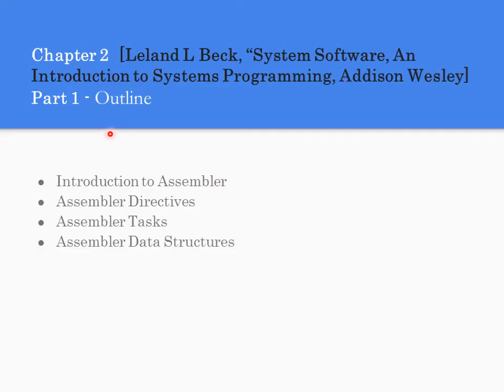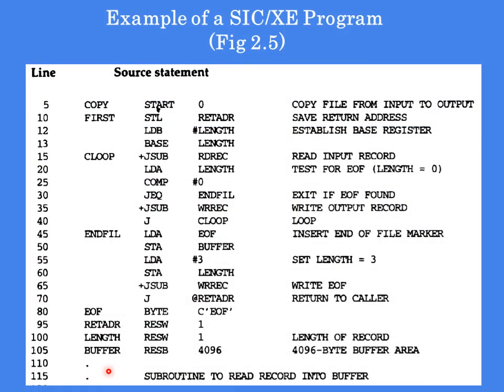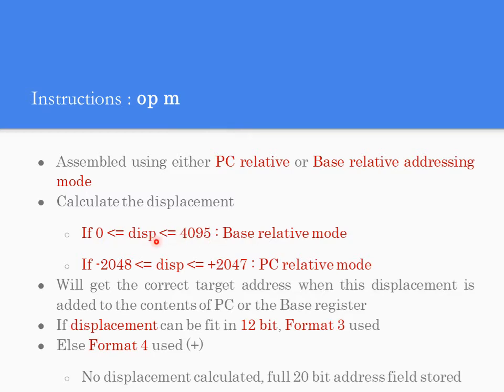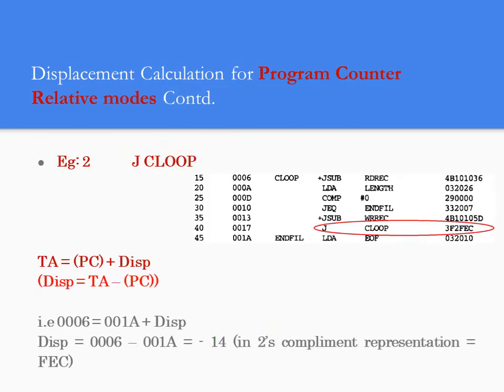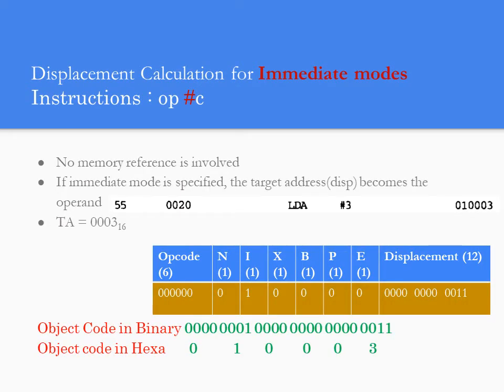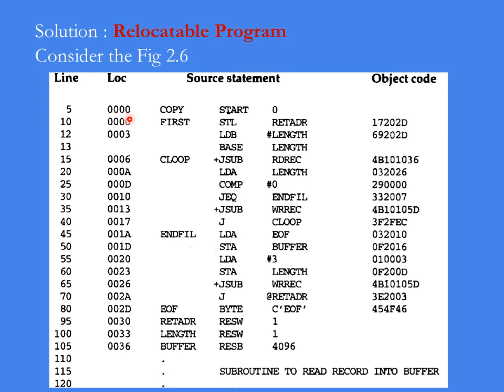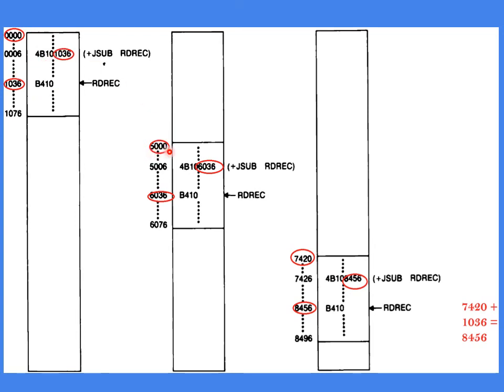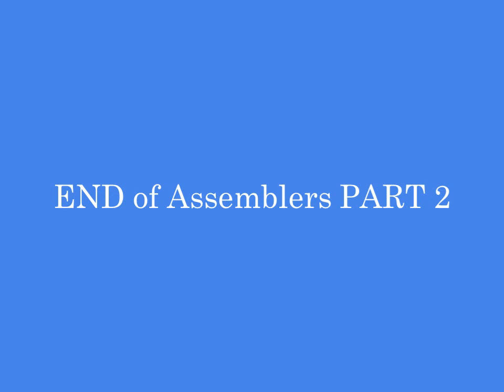CS303 System Software Module2 Part2